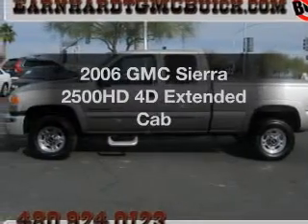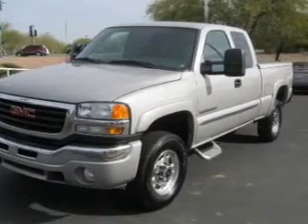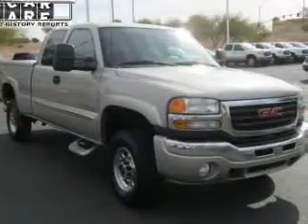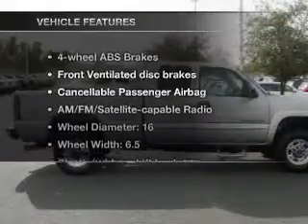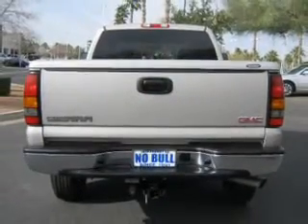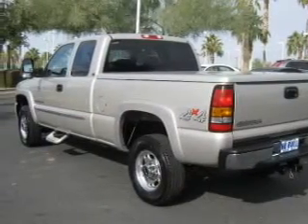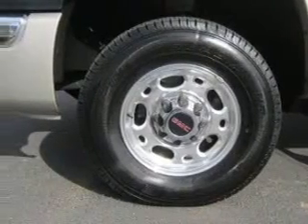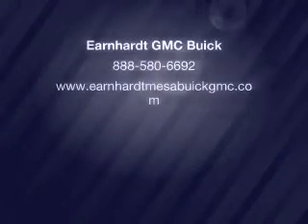2006 GMC Sierra 2500HD - Mesa AZ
Year: 2006
Make: GMC
Model: Sierra 2500HD
Trim: 4D Extended Cab
Engine: 6.0 liter V-8
Transmission: Automatic
Color: Silver
Mileage: 51994
Address:
6315 East Auto Park Drive